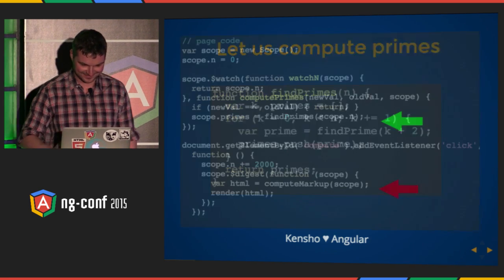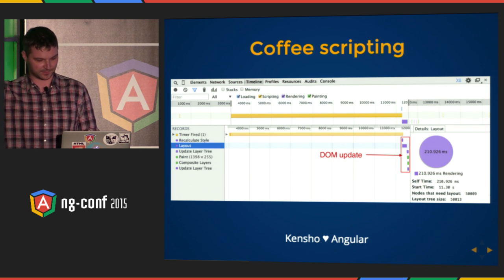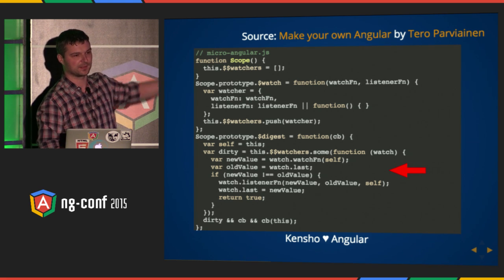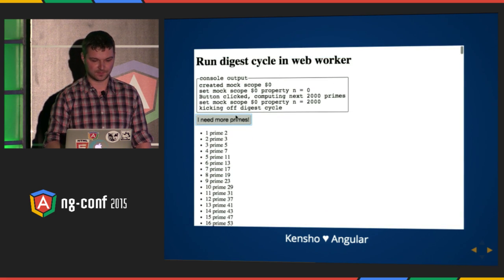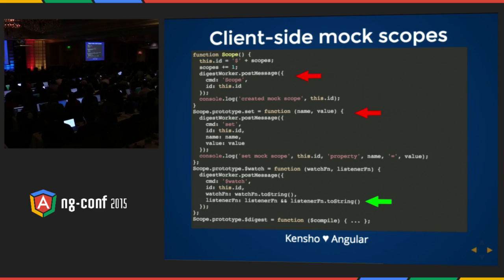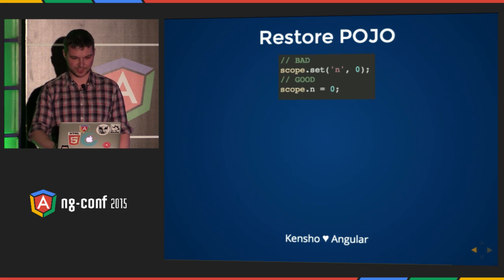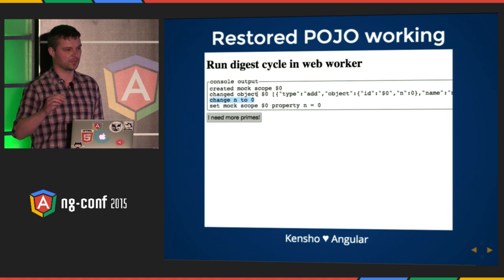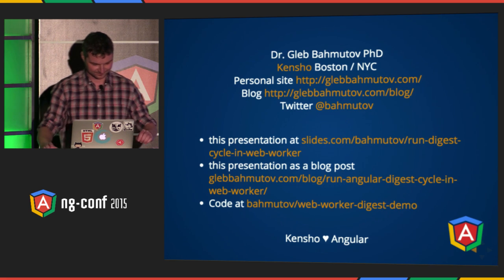Run digest cycle in web worker Dr Gleb Bahmutov PhD